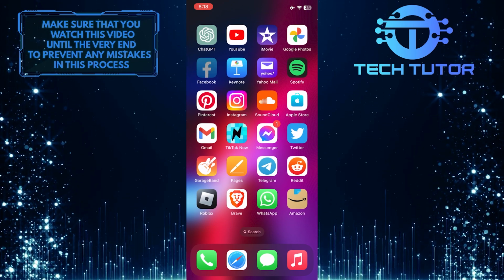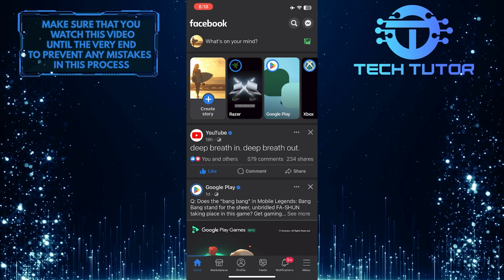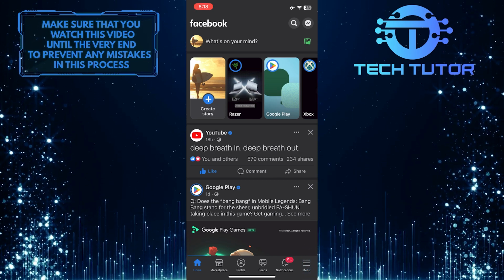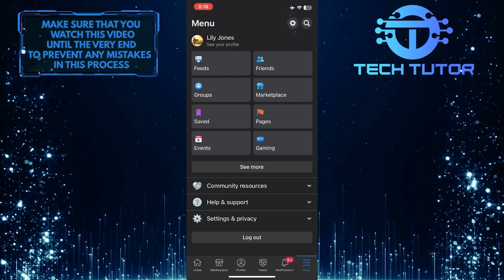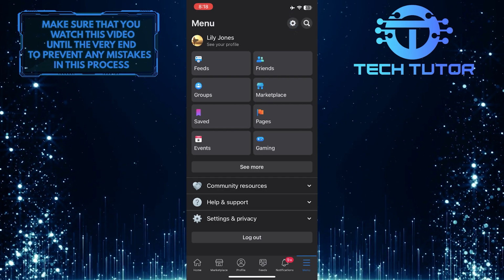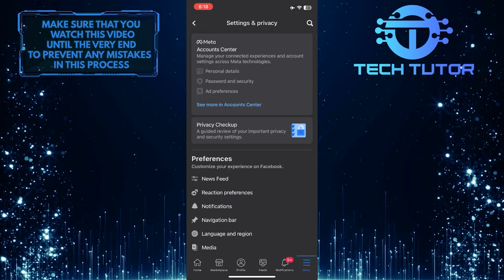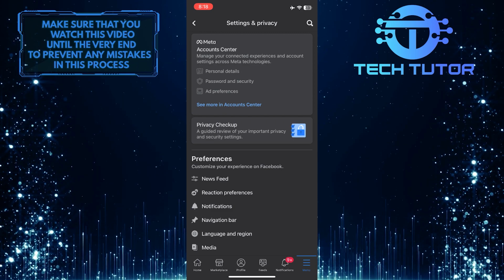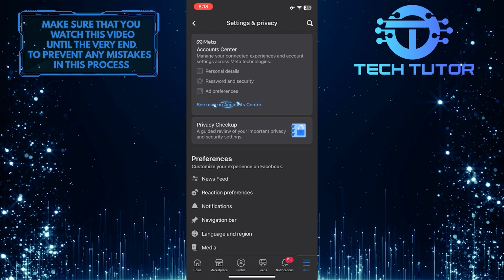How To Change Username On Facebook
Are you looking for an easy way to change your Facebook username? In this video, we'll show you how to quickly and easily change your username on Facebook. We'll walk you through the steps of finding the settings page, selecting a unique name, and confirming your new username. Our simple tutorial will help make sure that everything is done correctly so that all of your friends can find you easily. So don't wait; watch this video now and get started changing your username today!